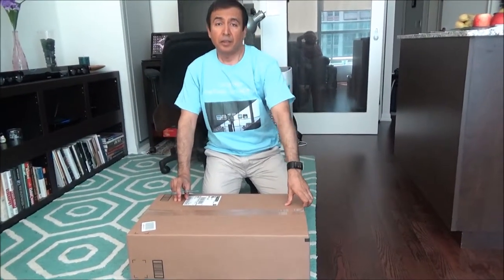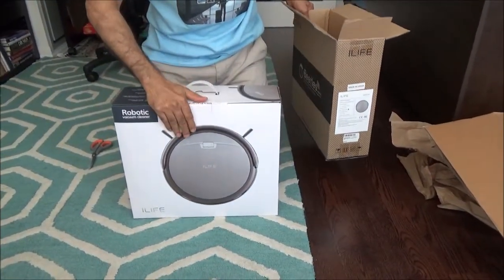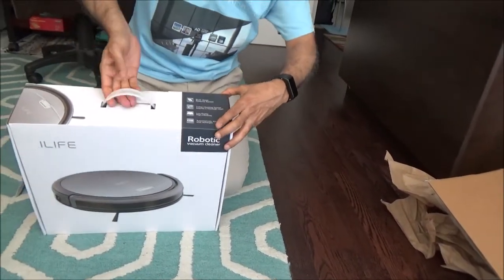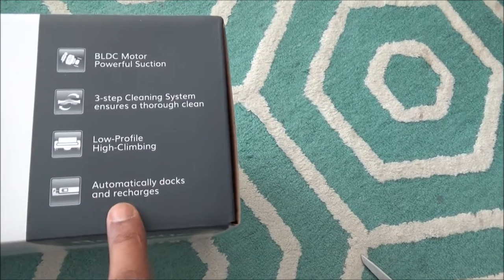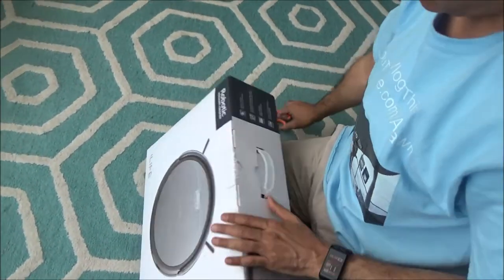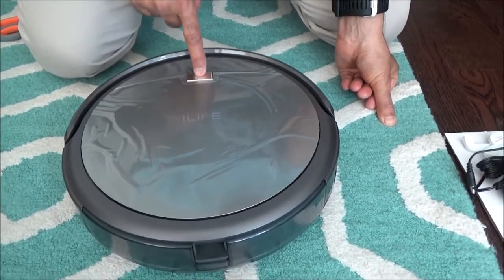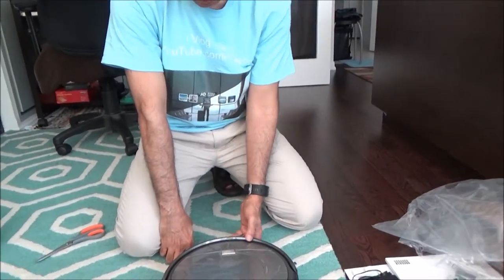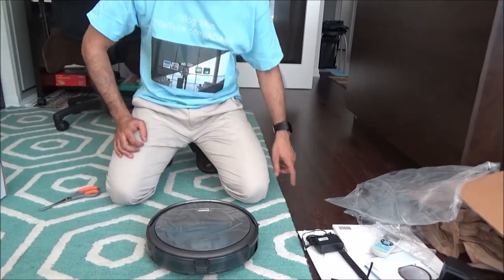Robotic Vacuum Cleaner ILIFE A4 (Roomba Alternative) Unboxing - Part 1 - by Ahmed Dawn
Should you spend $1000 to buy iRobot Roomba or one of the cheaper versions for around $250 to $500 will work just fine? I have put my first robotic vacuum cleaner ILIFE A4 to test to find that answer. Ahmed Dawn's insights.